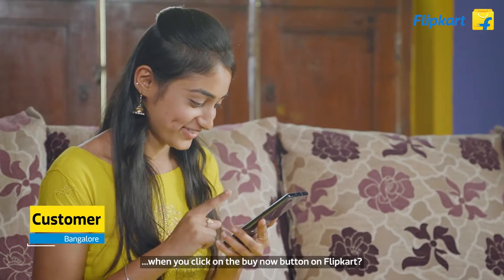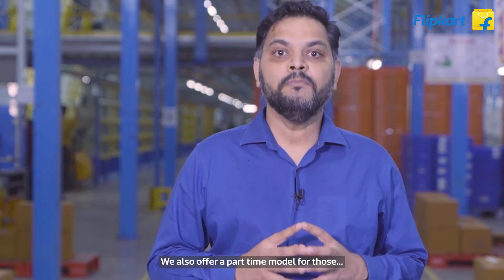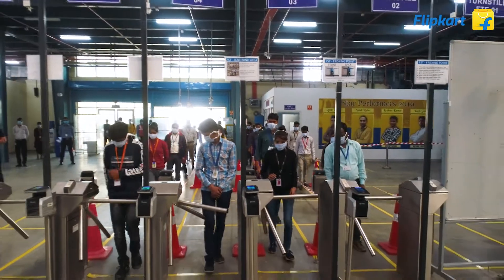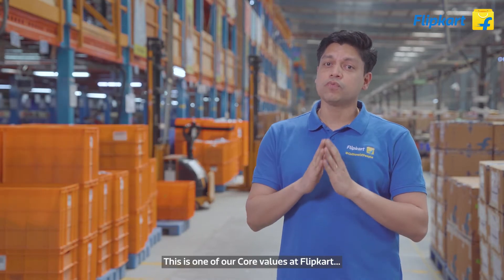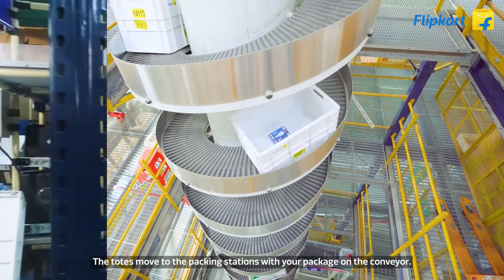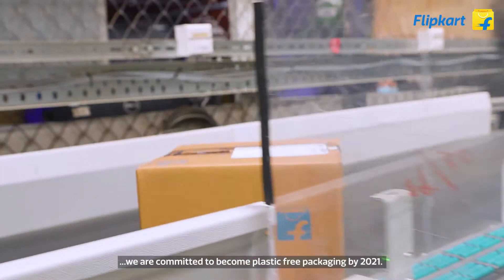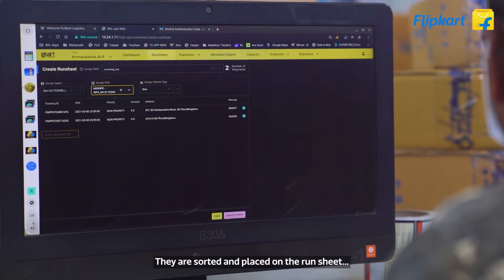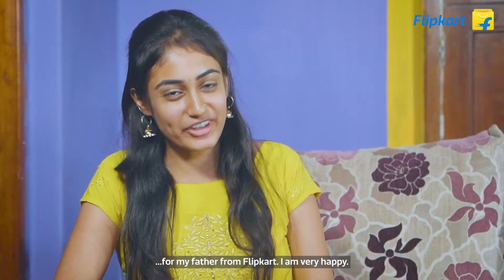Inside Flipkart I Delivering Smiles – an everyday inspiration | ArtE Media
It’s your smile that inspire our every day. From sorting to packaging to delivery, meet some amazing people who are making this incredible feat possible! Your package has already a loving home before it reaches your home! Care, safety and attention to every detail, makes life at Flipkart warehouse a cool thing after all! And all these manifests in the priceless smiles of Flipkart customers.